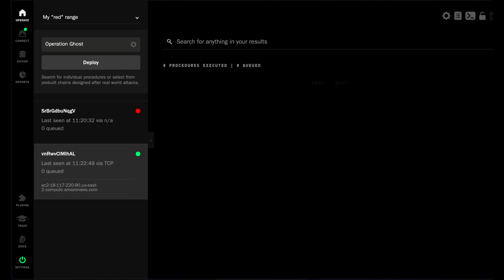APT29 (Cozy Bear) Operation Ghost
This week's kill chain focused on the staging process of APT29’s malware (collectively referred to as the Dukes). The malware used in this operation consisted of 4 stages. Steganography was used in the first two stages to store payloads and commands for the C2. We emulated this staging process by encoding Schism (a fully modular Python based HTTP agent) into a PNG file, running a decoder to obtain its contents, and executing Schism. We hope this kill chain will demonstrate defense evasion techniques by adversaries.

There are several ways to follow us and learn more about Prelude and our team members: